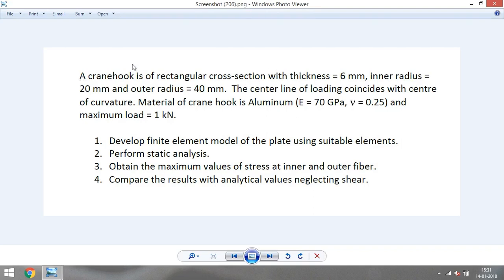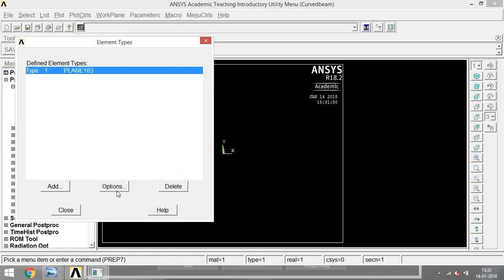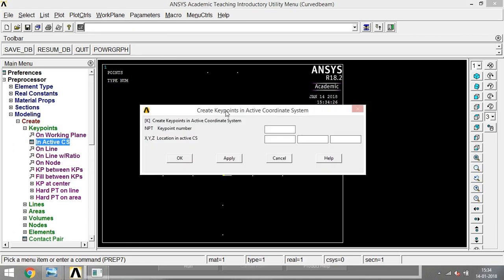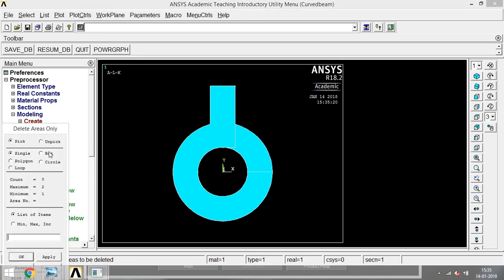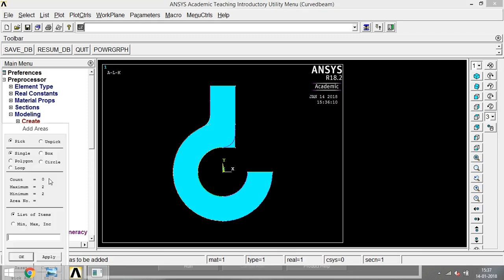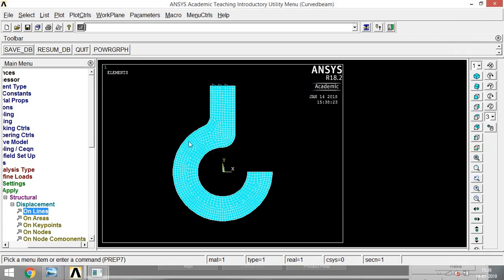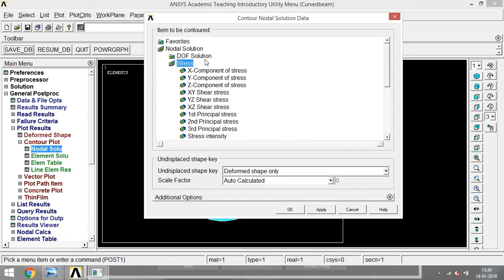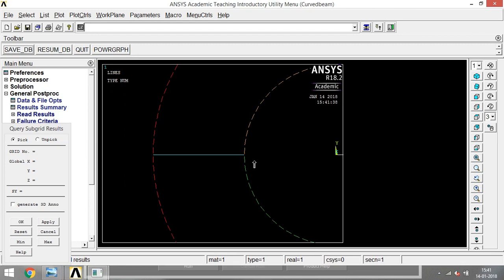Cranehook Stress Analysis - Ansys Mechanical APDL